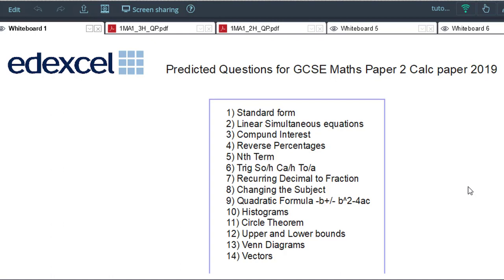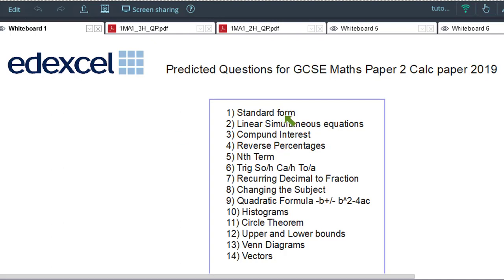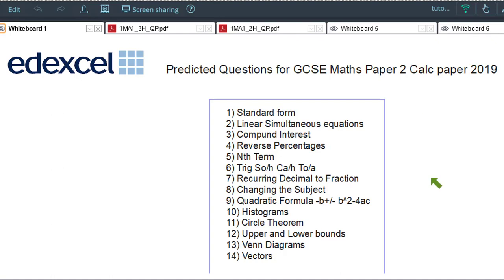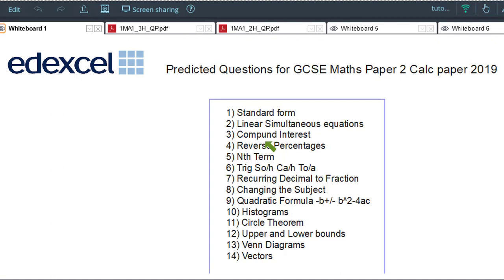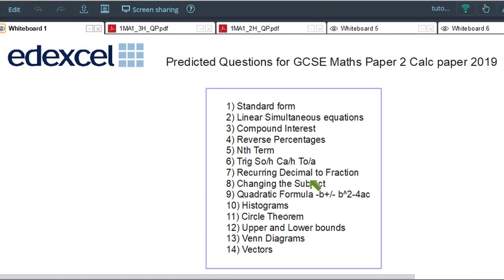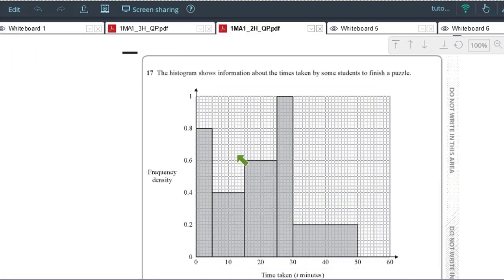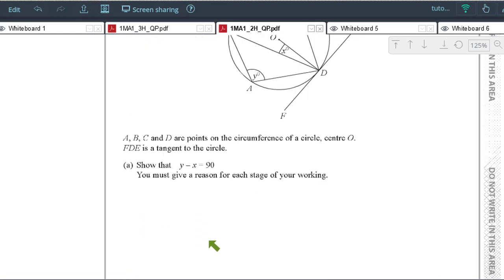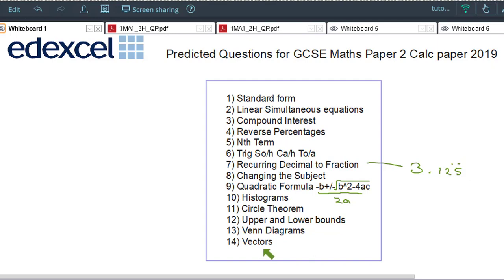2019 Edexcel Maths GCSE paper 2 Higher Predicted Questions VIDEO 1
After the Edexcel non calculator paper 1 on Tues 21st here is my first draft of possible questions for the first calculator paper 2 after the half term.

I will upload a second video in a few days, which will include:
1) some worked examples from this possible list.
2) An updated list with any additional topics that we feel will be on paper 2

For any last minute 1-2-1 online tuition with myself or a member of our team visit us